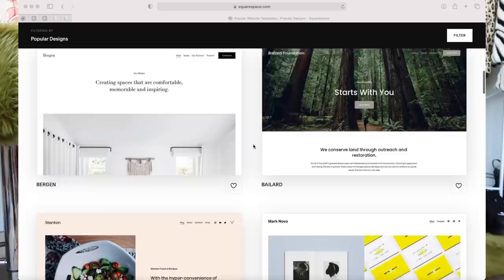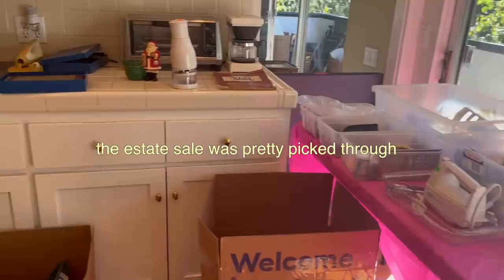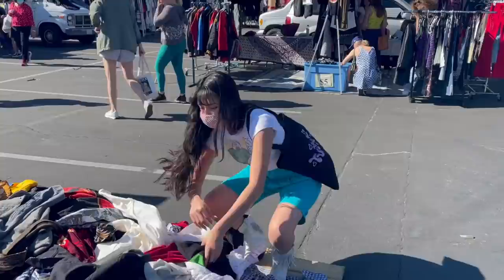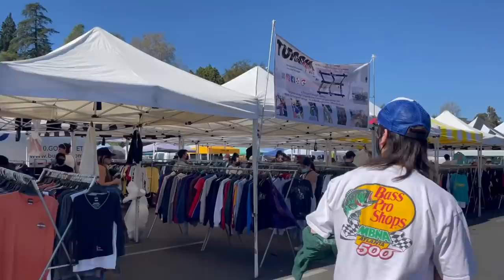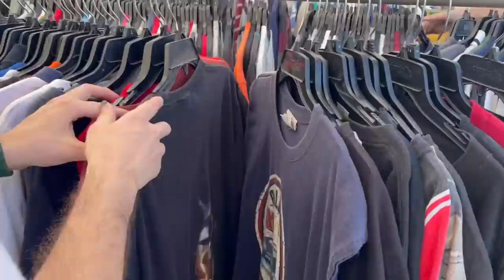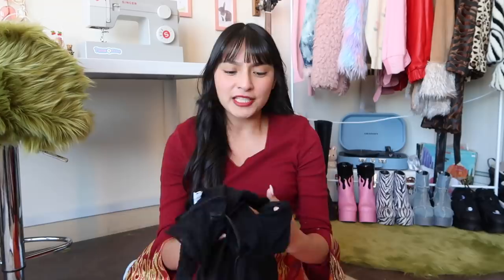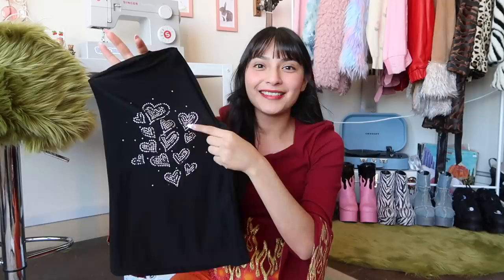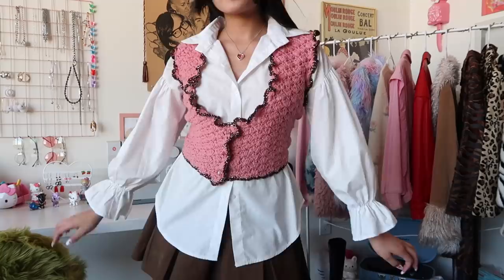THRIFT WITH ME // thrifting at the Rose Bowl Flea with $50!!!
Hi Eggies! We're taking on Rose Bowl Flea this month but with a low budget of under $100! So we're gonna focus mainly on the $5-$10 piles of clothing! We also took a lil detour and dropped by an estate sale beforehand. Keep watching to see how I shop and take on this monthly flea!
🍳ROSE BOWL FLEA MARKET 🍳

2nd Sunday of EVERY month

"brasil" - jou beats
"bend the lights" - the vincis